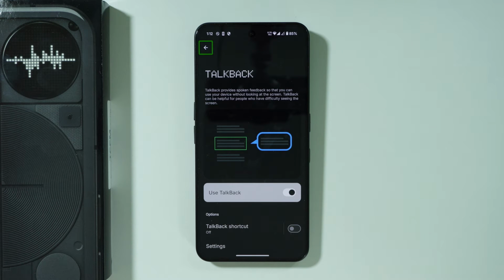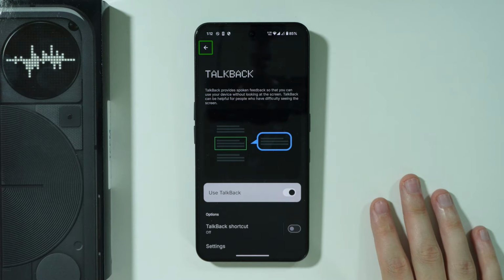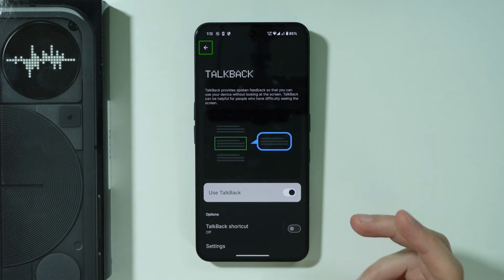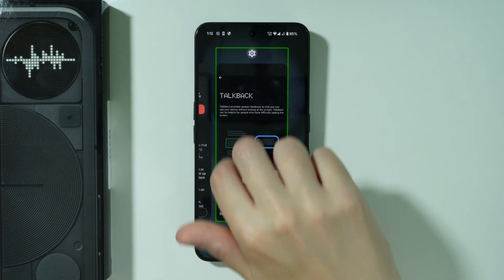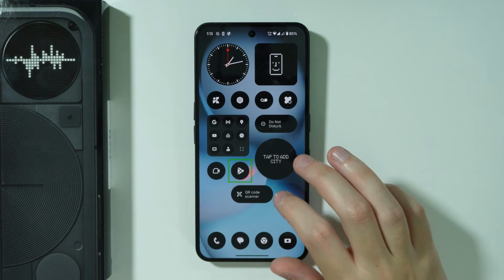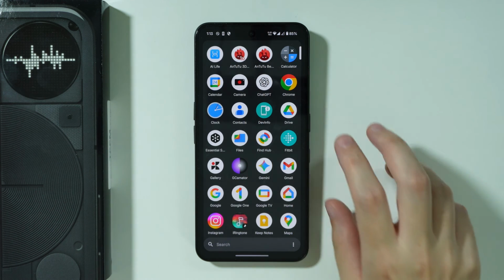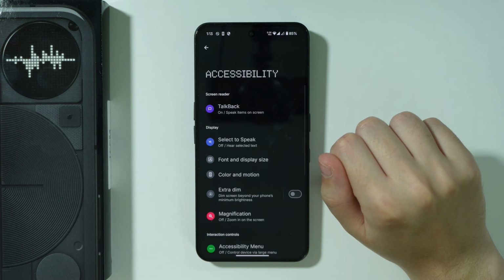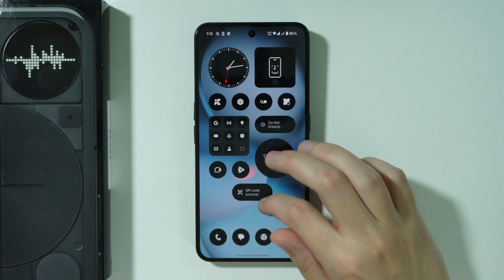Nothing Phone 3: How to Turn OFF TalkBack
Learn how to disable the TalkBack feature on your Nothing Phone 3 with this step-by-step video guide. This tutorial is perfect for users looking to navigate their device without voice feedback. Discover the easiest method to turn off accessibility settings and regain full control of your phone. Optimize your Nothing Phone 3 experience by following this quick and simple fix.